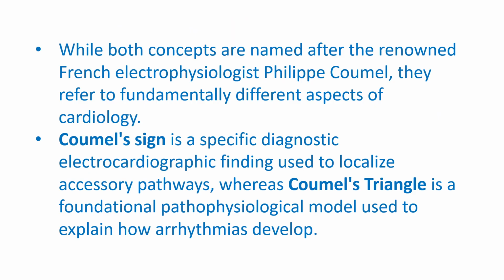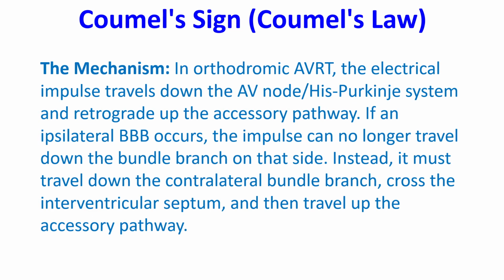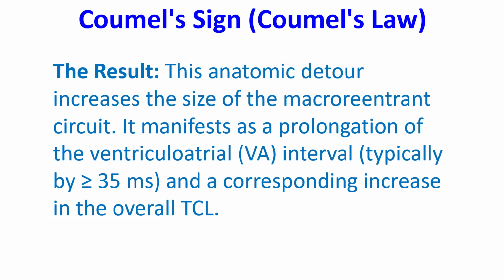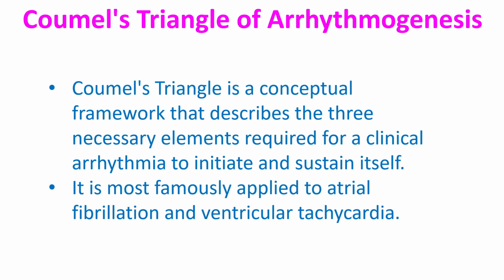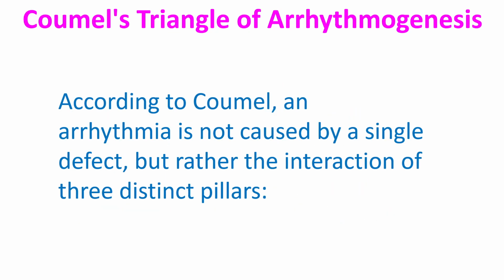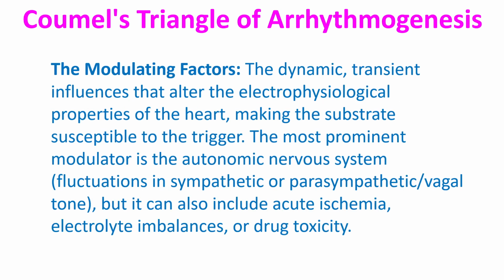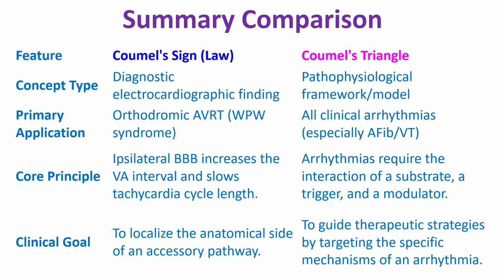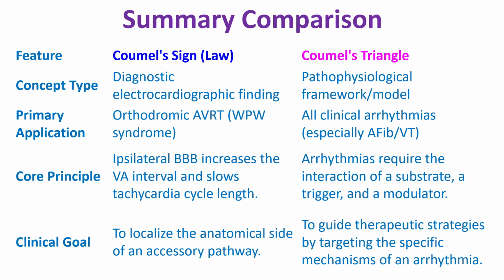Coumel's sign vs Coumel's Triangle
While both concepts are named after the renowned French electrophysiologist Philippe Coumel, they refer to fundamentally different aspects of cardiology. Coumel's sign is a specific diagnostic electrocardiographic finding used to localize accessory pathways, whereas Coumel's Triangle is a foundational pathophysiological model used to explain how arrhythmias develop.